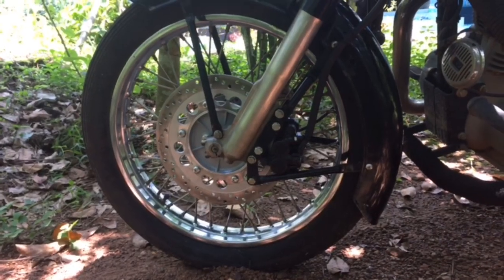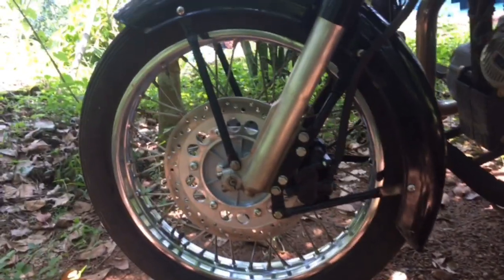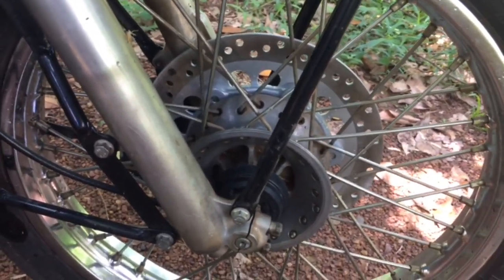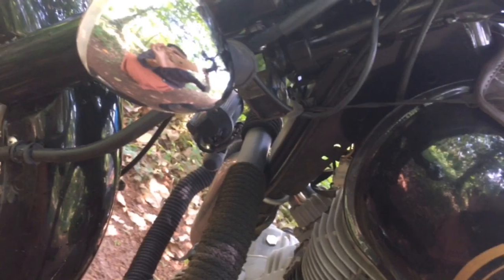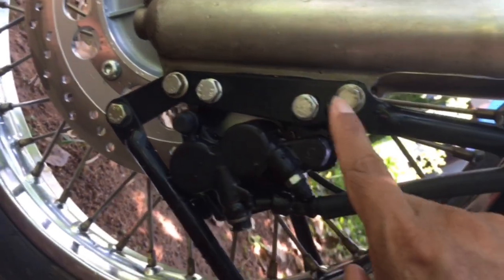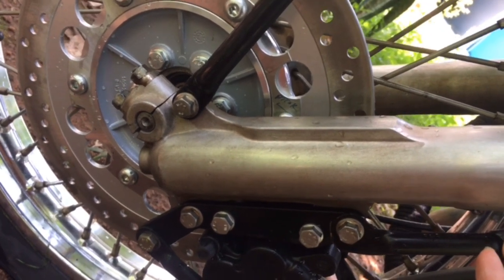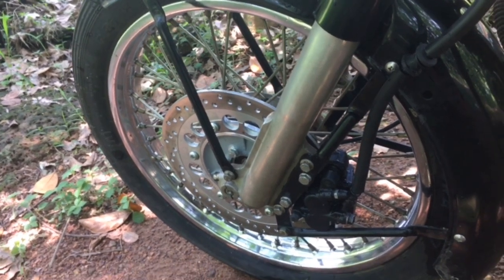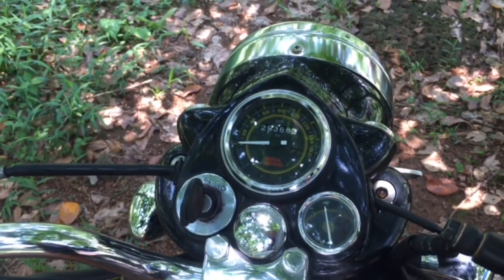Disk brake installation on bullet standard 350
How to install disk brake in bullet standard 350